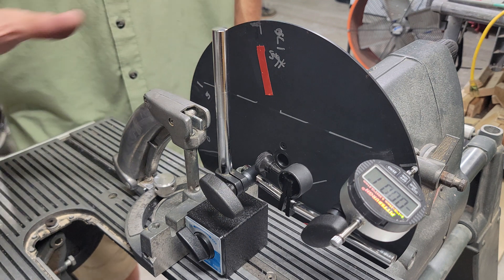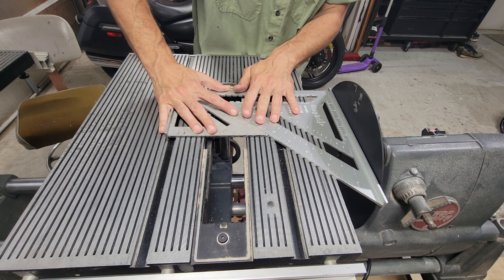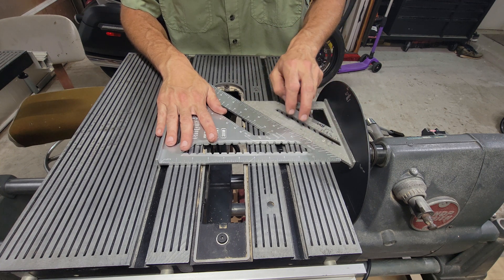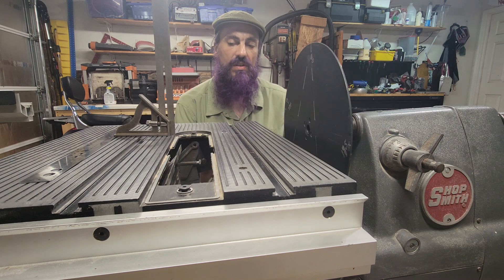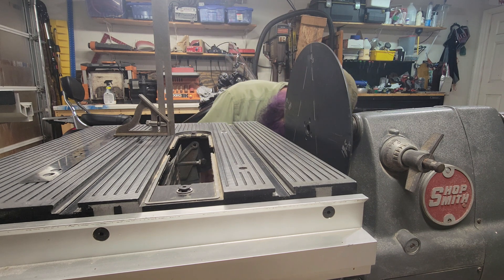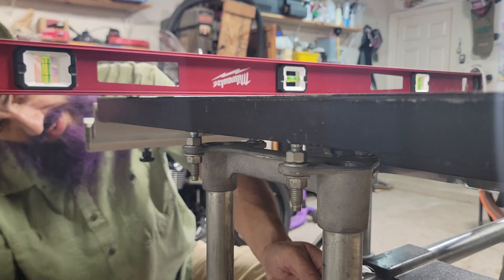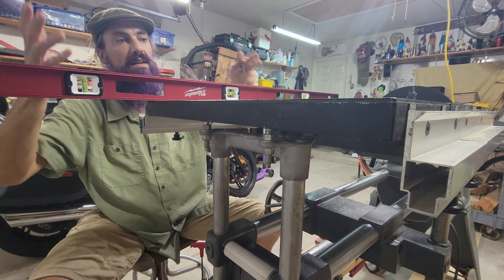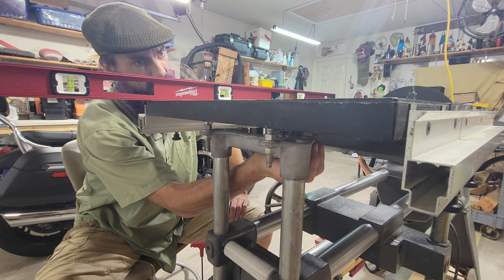disc indexing: updating ShopSmith table alignment methods for the tighter tolerances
I was unhappy with the subjective nature of the scratch rod method of alignment. My attempts to use a micrometer to measure the same relative paths and locations also produced erratic measurements due to the warped nature of the disc. However, this wavy surface does have two better paths for reference when measurements are done accurately.